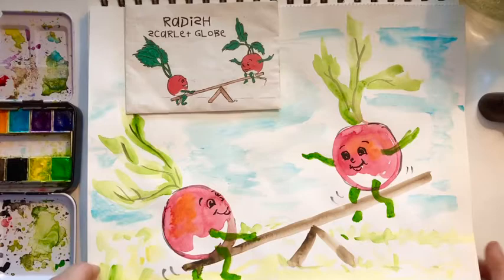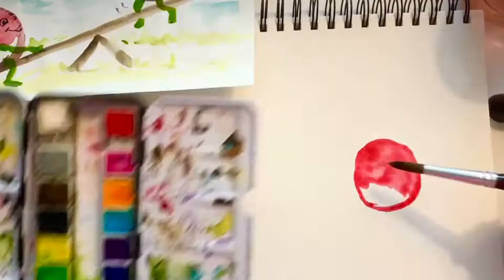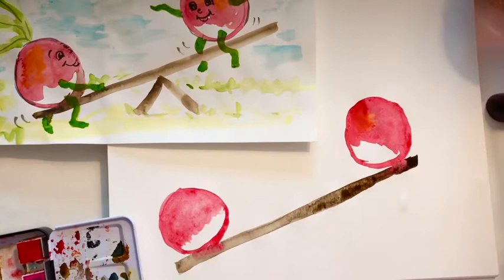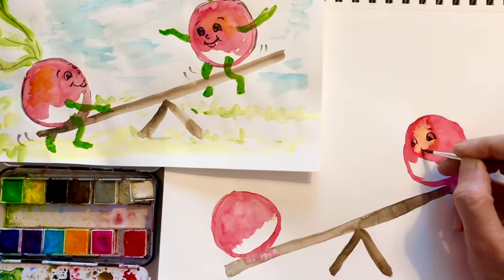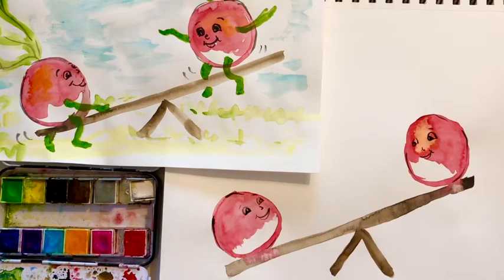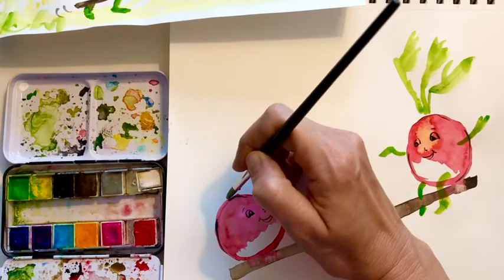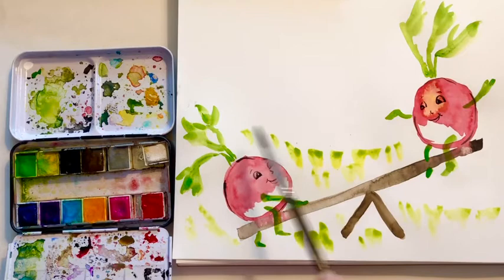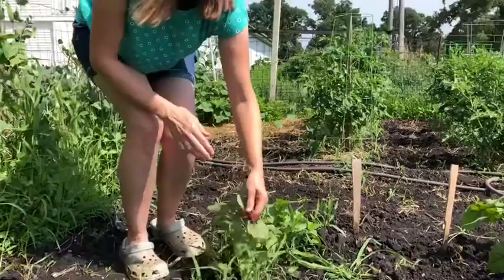Watercolor Veggies, Painting for Kids, Art Project for Kids, Radish, Little Woods Art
Have fun using watercolors to paint these two radish friends on a seesaw. Fun watercolor painting for kids that uses their imagination. Easy, step by step directions with a real life garden adventure at the end.
Hello! My name is Jennifer and I am an artist, mom and art teacher. I live on a farm with a large woods with lots of furry critters. Making art and exploring nature are two of my favorite things. All my art lessons use basic art supplies you probably already have at home. Creating art is one way kids can have a sense of ownership and be proud of their creations.